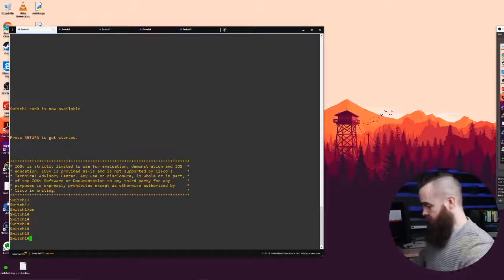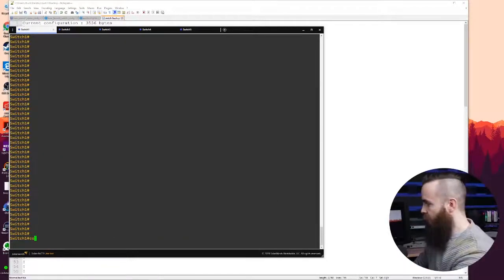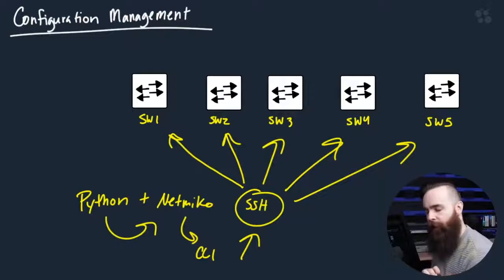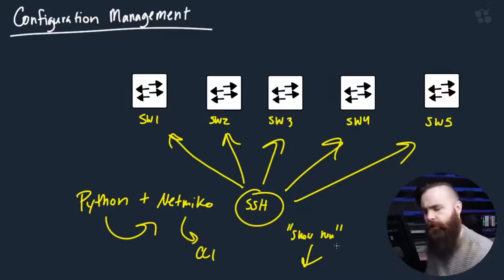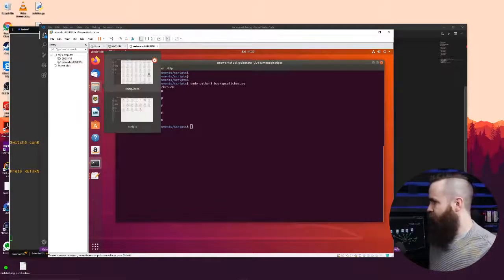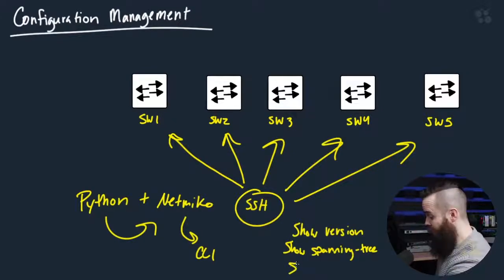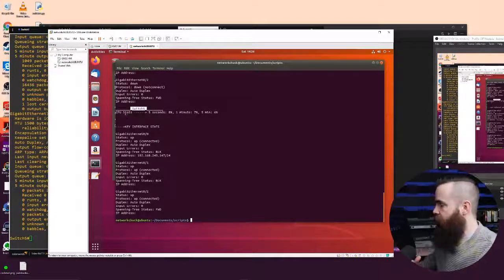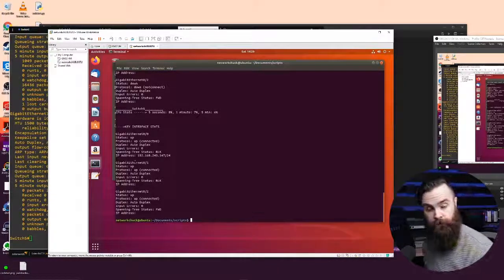396. Automating Network Device Backup, Monitoring, and Data Collection